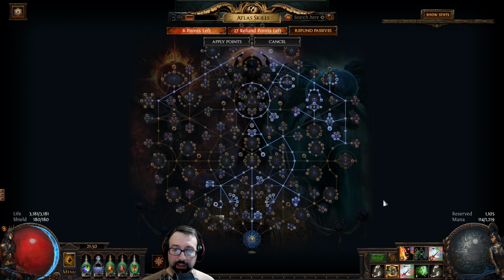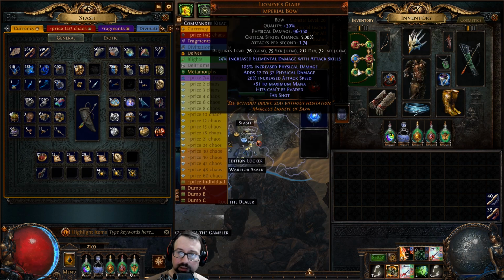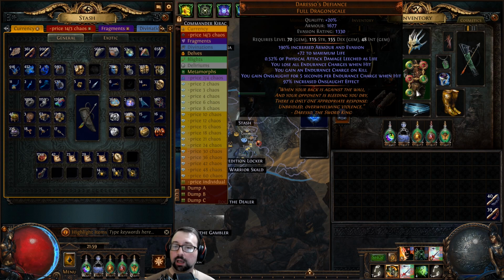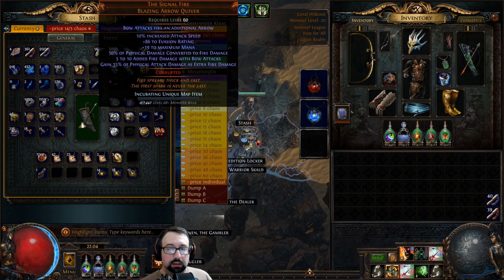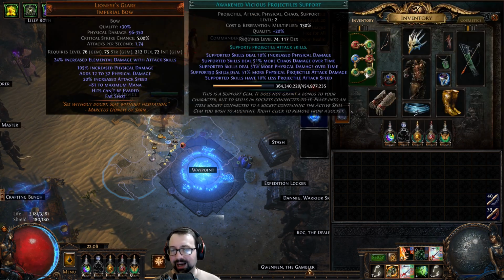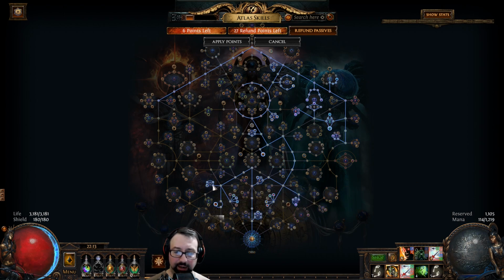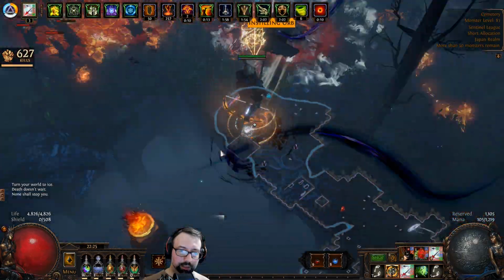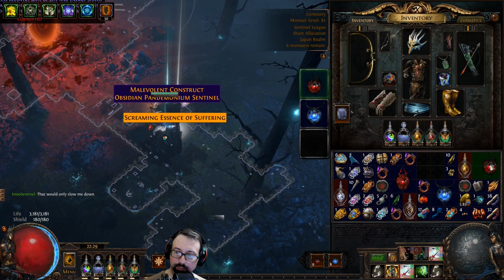Build Showcase: *Medium Budget* [Deadeye] Soulthirst Tornado Shot Physical to Elemental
My previous video featuring a Low Budget Soulthirst Tornado Shot build certainly garnered some attention in a positive way. Thank you to everyone who has given this build a try and who has been commenting on their progress. Please continue sharing! It's been just three days since I made that video, and I'm already obliged to make part 2 of this little showcasing series as my current gear is already pushing into high-budget territory. So this time we're looking at a medium-budget variation of the build. I think you'll find it pretty easy to follow along since most aspects of the build have remained the same. Major upgrades include swapping from pure elemental to physical to elemental conversion and incorporating stolen Arch Nemesis buffs via Inspired Learning.

0:00 - Intro
4:24 - Major Changes
7:07 - Gear & Jewels
18:48 - Flasks
21:26 - Gems
23:46 - Passives
25:48 - Atlas Tree
27:12 - Current Mapping Strat
27:58 - Windward
31:06 - Map Showcase
36:02 - Conclusion

The gear advertised in this video is for a 15-20ex budget based on prices at the time of this recording. If you're struggling with the early endgame mapping experience especially given the power spike from Arch Nemesis monsters and the sentinel mechanic more broadly, I encourage you to give this build a try.

You can track what I'm doing with the build on my own character in real time